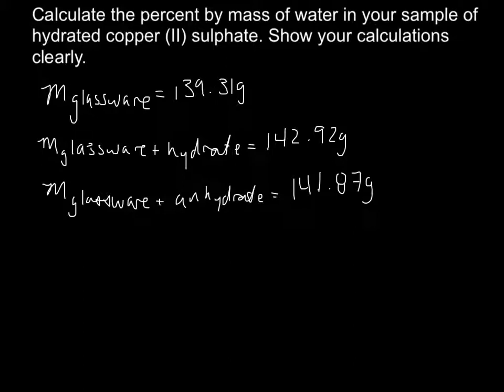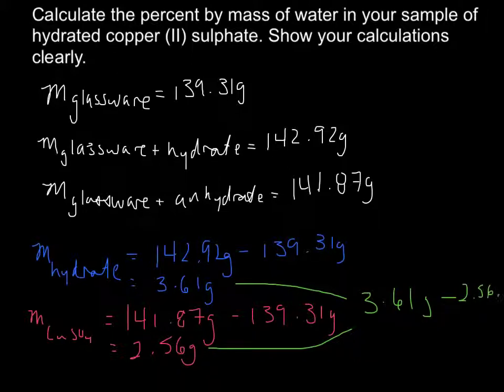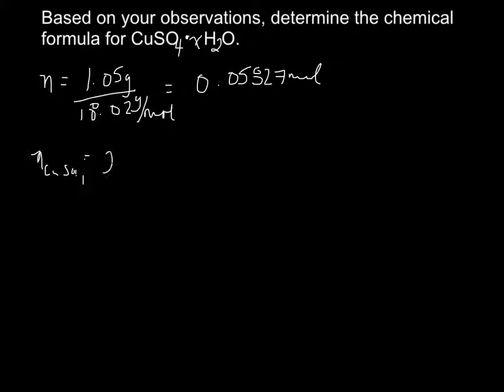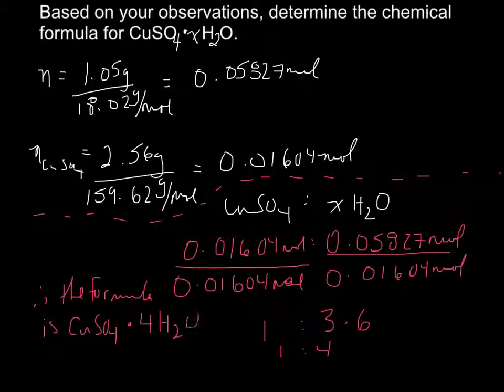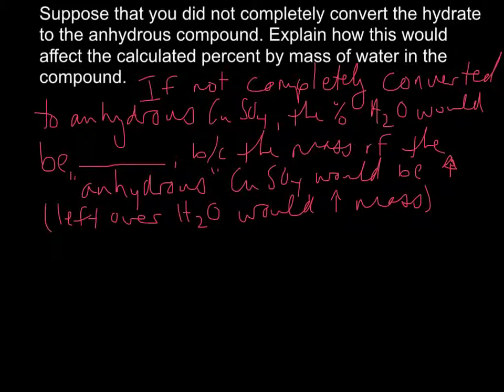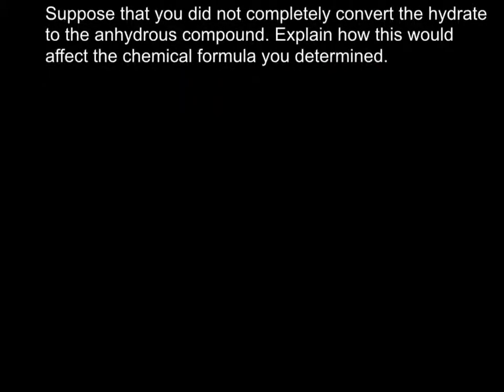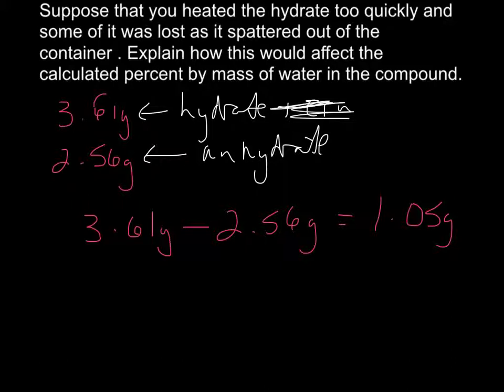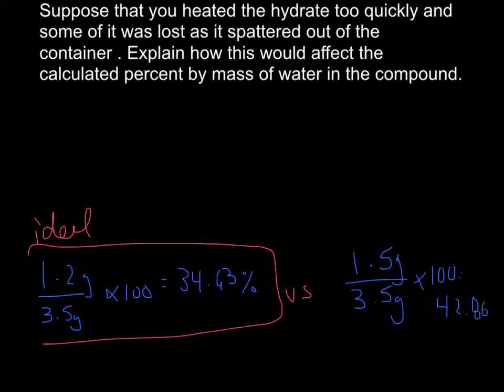Determining the formula of a hydrate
hydrate homework